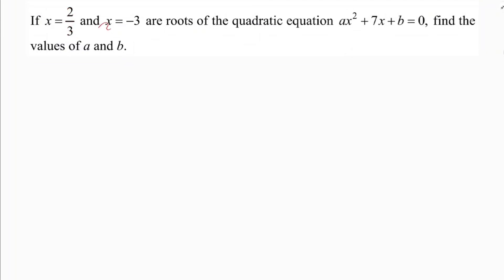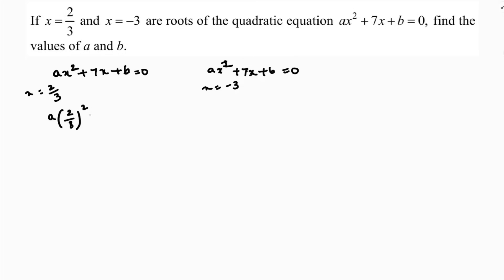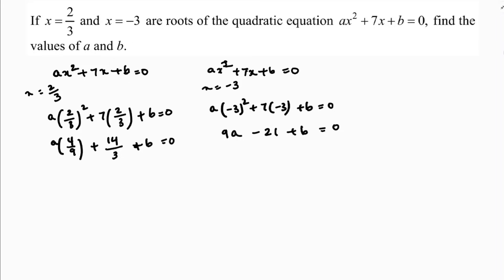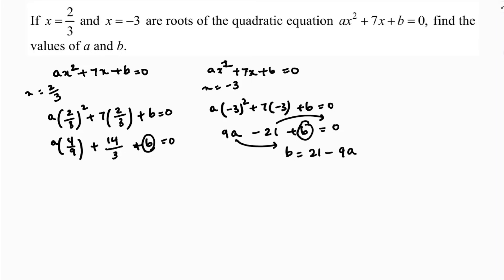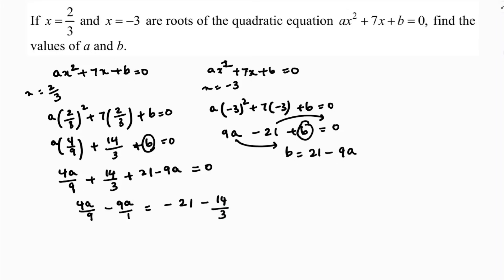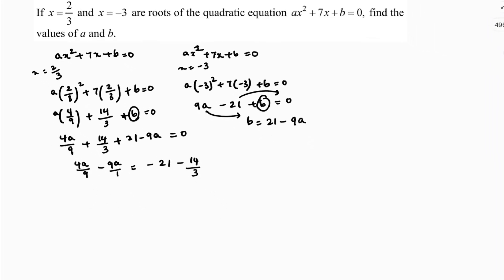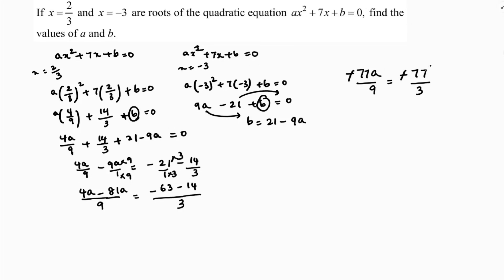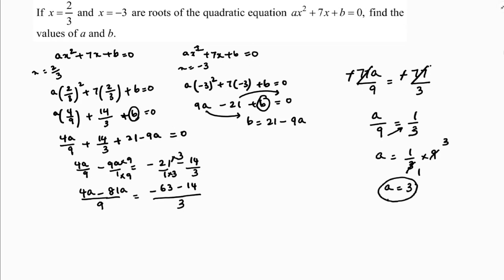If x = 2/3 and x = - 3 are roots of the quadratic polynomial ax^2 + 7x + b =0, find the values of a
If x = 2/3 and x = - 3 are roots of the quadratic polynomial ax^2 + 7x + b =0, find the values of a and b.